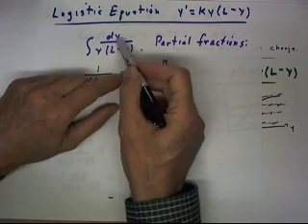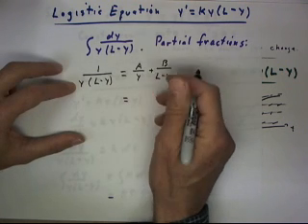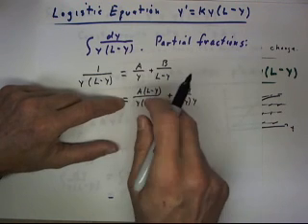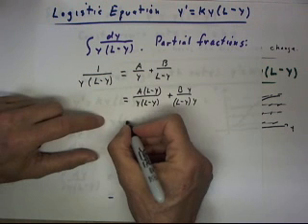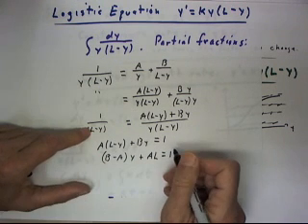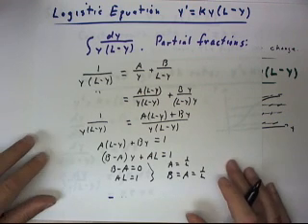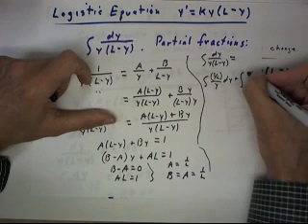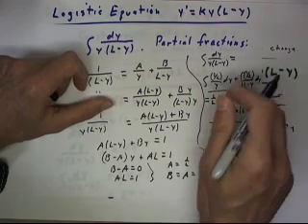diff 02 45 fr4 q10